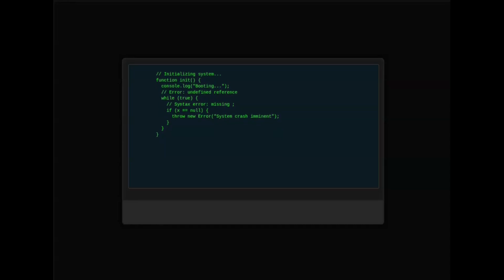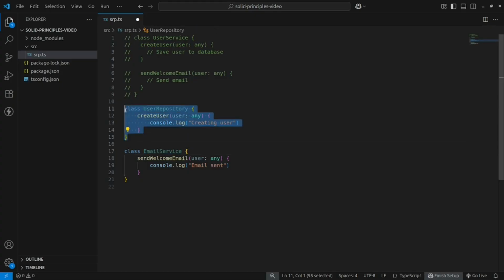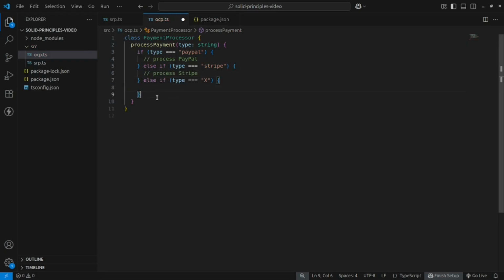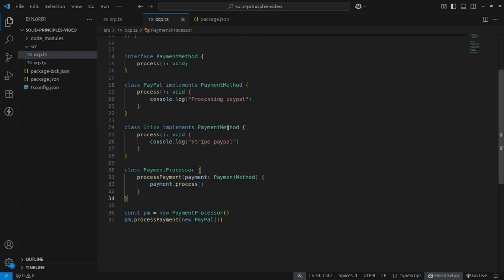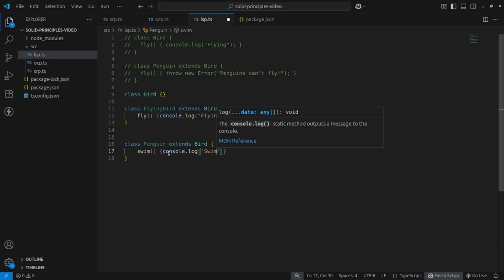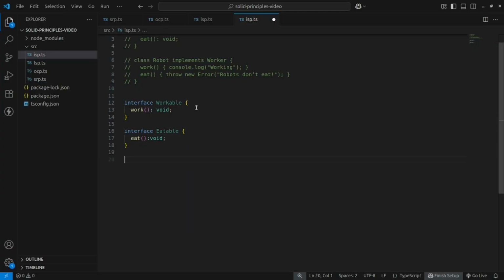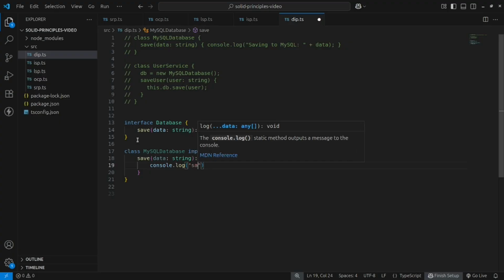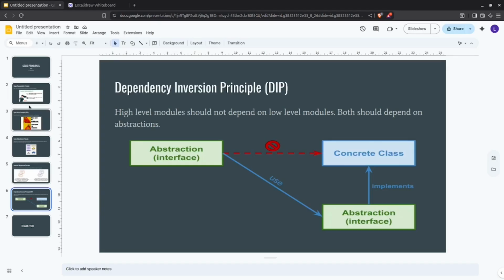SOLID Principles Explained: 5 OOP Design Principles Every Developer Must Know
Master the 5 SOLID Principles that every professional developer needs to know! This comprehensive tutorial covers all SOLID design principles with clear explanations and practical code examples.

📚 What You'll Learn:
✅ Single Responsibility Principle (SRP) - Theory & Code
✅ Open/Closed Principle (OCP) - Real-world examples
✅ Liskov Substitution Principle (LSP) - Practical implementation
✅ Interface Segregation Principle (ISP) - Best practices
✅ Dependency Inversion Principle (DIP) - Clean architecture

🎯 Perfect for:
- Software developers (beginner to intermediate)
- Developers wanting to write cleaner, maintainable code

⏰ Timestamps:
00:00 - Single Responsibility Principle
04:29 - Open/Closed Principle
10:32 - Liskov Substitution Principle
14:14 - Interface Segregation Principle
18:00 - Dependency Inversion Principle

👍 Like this video if it helped you understand SOLID principles better!